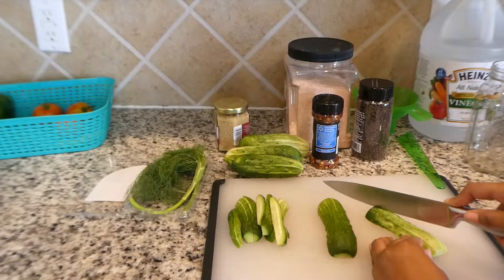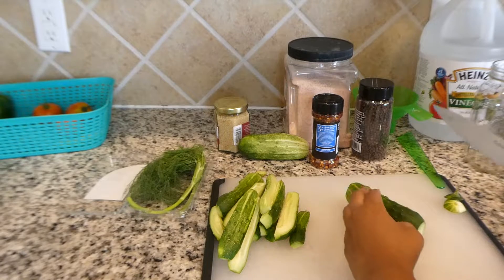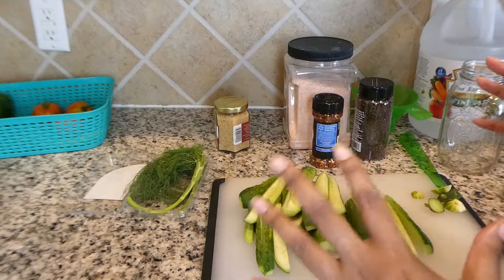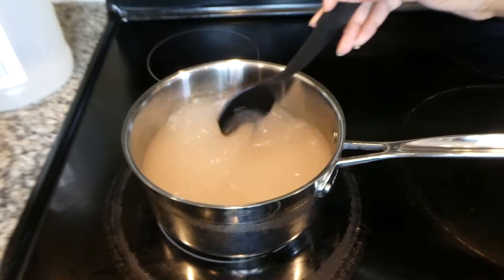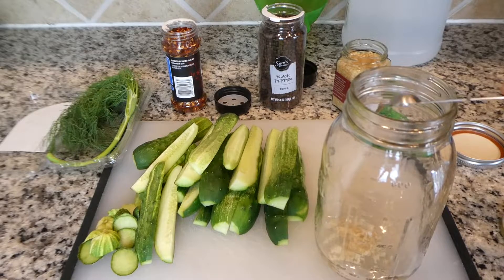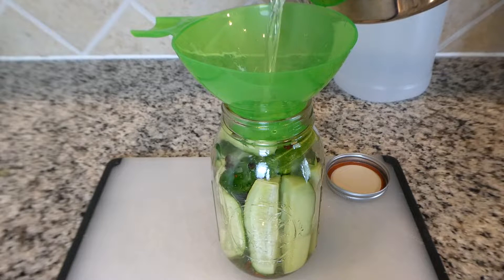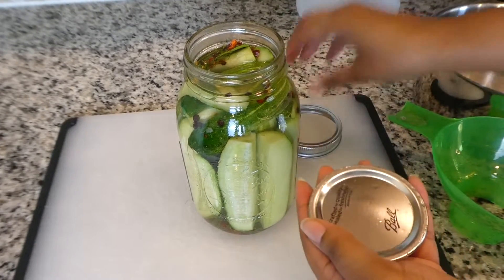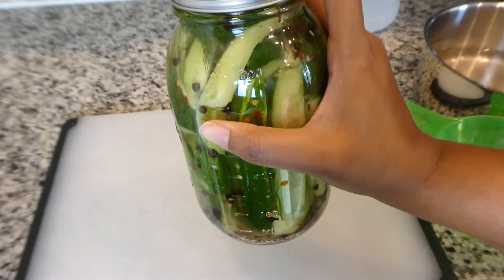How To Make Dill Pickles | Quick & Easy Recipe | Overnight Refrigerator Pickles | Organic Cucumbers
Join me In The Kitchen as I make dill pickles from the cucumbers freshly harvested from our backyard garden.

Refrigerator Dill Pickle Recipe
6 large cucumbers (cut to your preference)
1 sprig of dill
1/2 teaspoon of red pepper flakes
1 teaspoon of black peppercorns
1 clove of garlic
Put all ingredients in a quart jar.

Brine
1 cup of water
1 cup of white vinegar
2 teaspoons of salt
Boil all 3 together on stovetop until salt dissolves let cool. Once cooled poor over cucumbers in jar. Seal jar and refrigerate. Ready to eat within 24 hours.

🌟 ITEMS WE ARE USING IN THE VIDEO 🌟
🔹BT Concentrate (for garden pest)
🔹Plant Support Garden Clips
🔹Garden Stakes
🔹Wide Brim Garden Hat
🔹 Sloggers Women Garden/Rain Boots
🔹 5/10 Gallon Cloth Grow Bags
🔹Cloth Potato Grow Pots
🔹 Chicken Nesting Pads
🔹Red Egg Basket
🔹Outdoor Tumbler Composter
🔹Chick Heating Plate
🔹 Breville Juicer
🔹 MacBook Pro
🔹Camera Tripod
🔹Lumix Camera
🔹Handheld Octopus Camera Tripod
🔹Studio Lighting